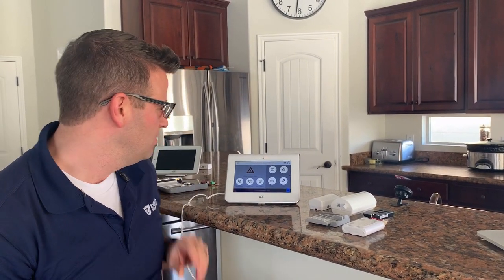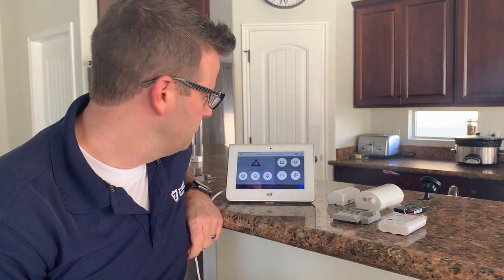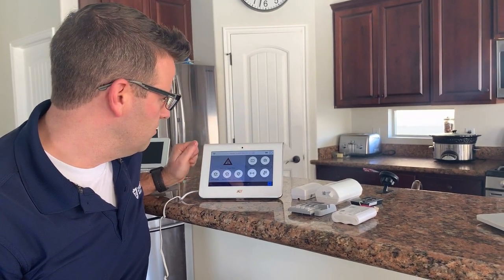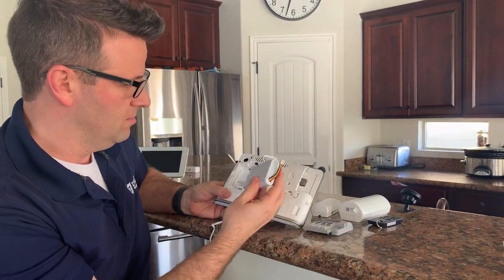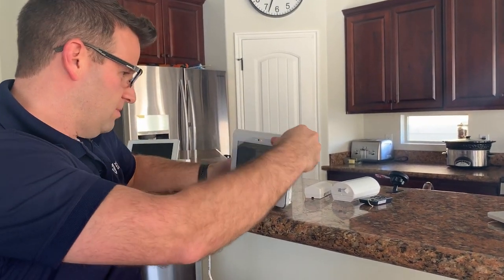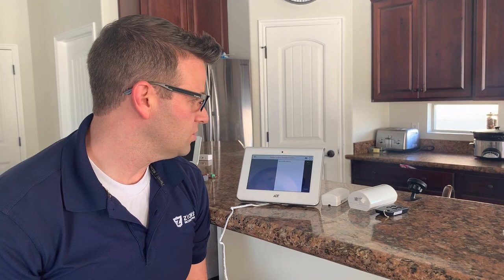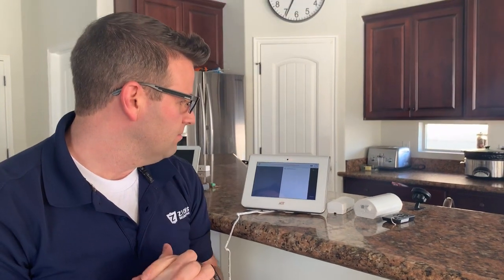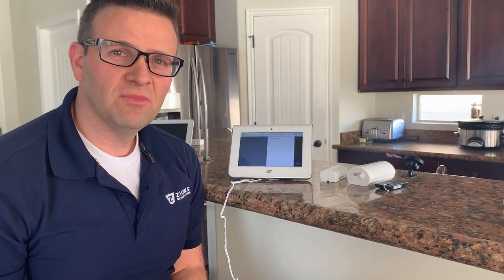ADT Command Overview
Learn about the new and exciting ADT Command Smart Security System that ADT released this month along with its app called ADT Control.

It boasts some amazing new features that can make it one of the best options for security today.

-7" touchscreen
-Encryption on all devices
-Bluetooth disarming (available with future updates)
-Panel Camera (can store image on keypad currently but in future will be able to push to phone)
-Dual Path
-Integrated Alexa
-LTE Cell Connection